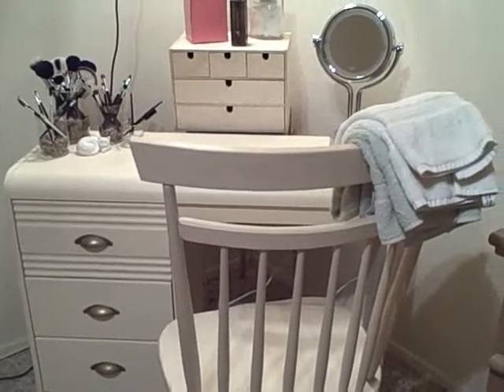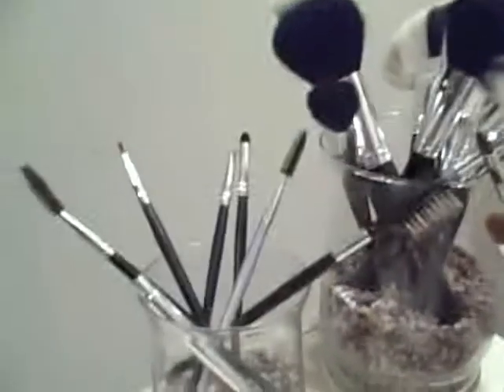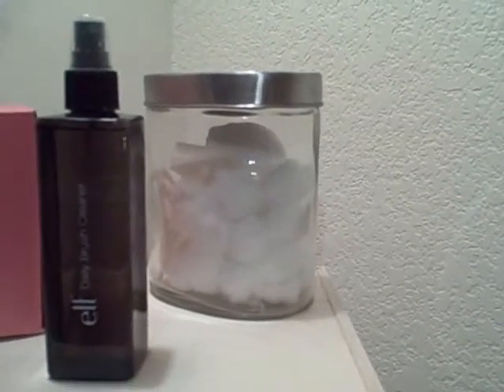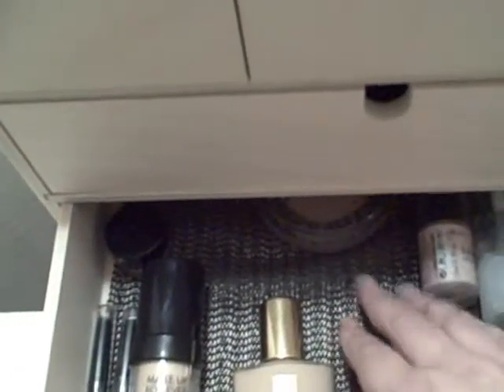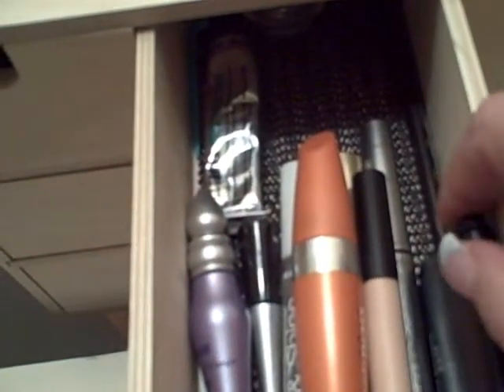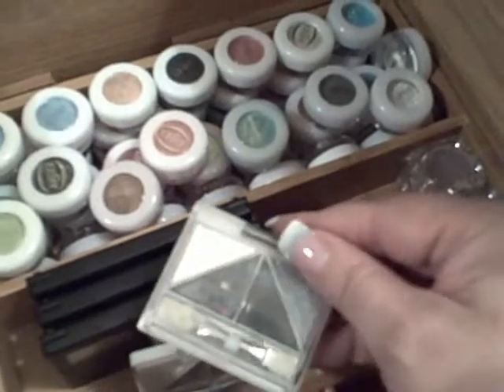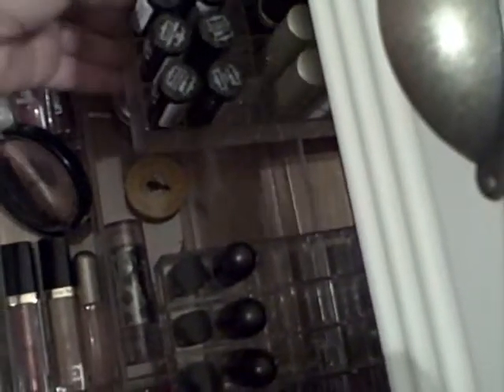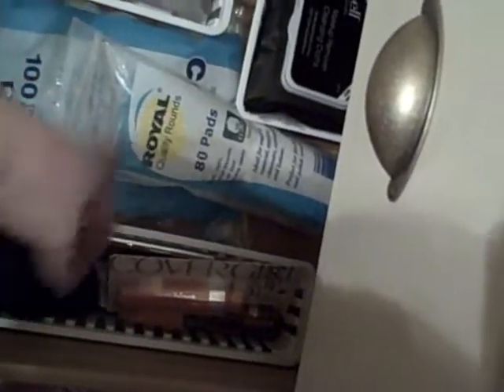Makeup Organization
People have asked me how I store my makeup so here is a video showing just that!

**All the products I bought myself or were presents from friends. No company has given me anything for free or asked me to endorse anything.